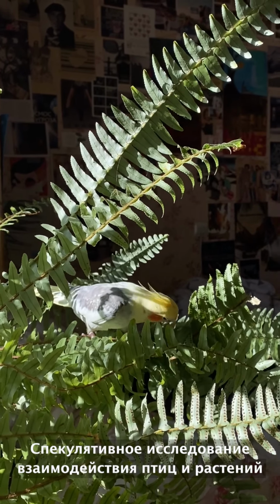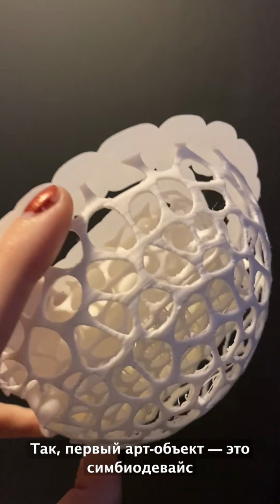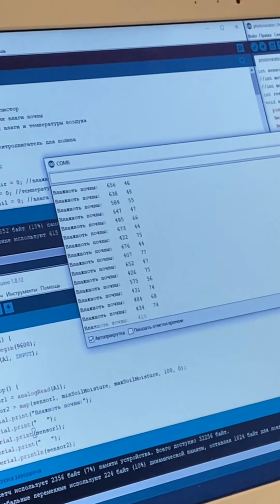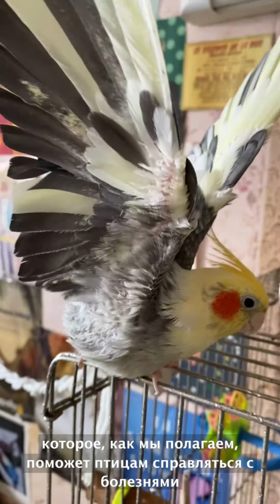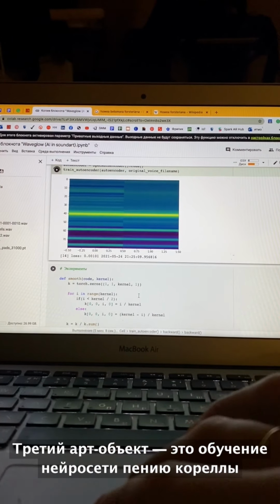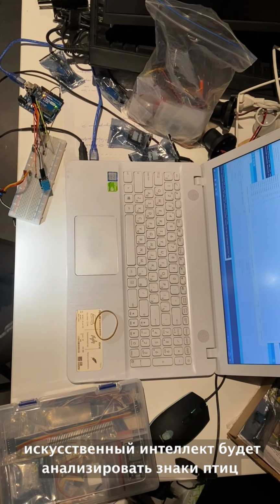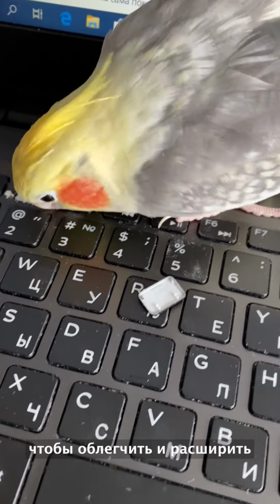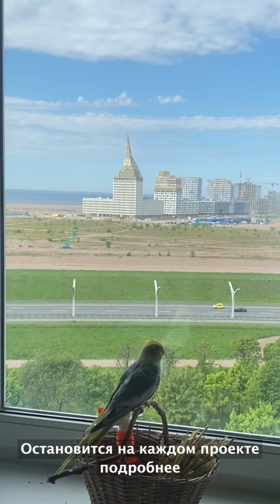Video documentation Speculative research on plant-bird communication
🕊 You can find out more about plant-bird relationship on my website (the link will appear later)

This video is my homemade video documentation of creating SRIC.

More about my art project:

How do plants, birds and technologies communicate with each other? What is important for their interaction and why are their existence so vital for each other?
According to the symbiogenesis theory, various species survive by cooperation, not by competition.

In this project I created the ecosystem of the future, which is based on the idea of mutually beneficial relationships — from plant to bird and vice versa. I came to this idea after a series of experiments which helped me to produce three art objects: SymbioDevice, an Artificial Feather, and a cockatiel singing generated by a neural network.